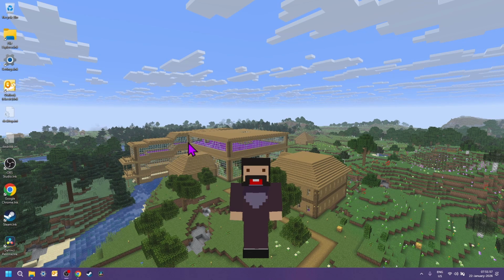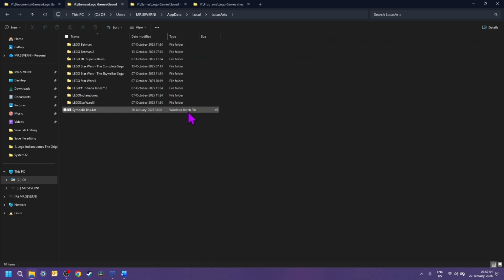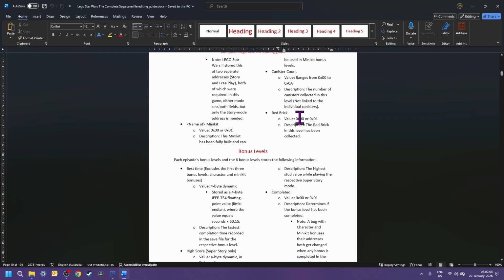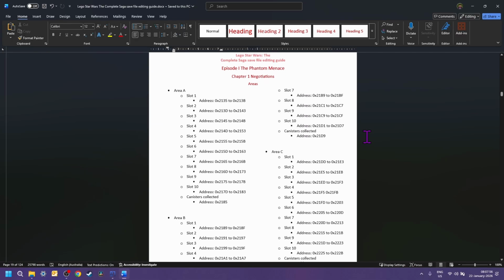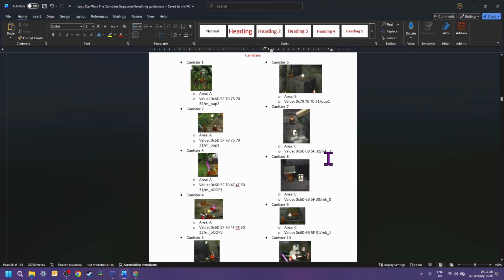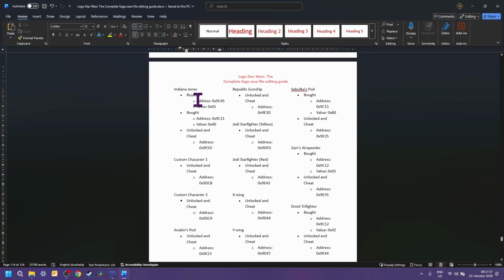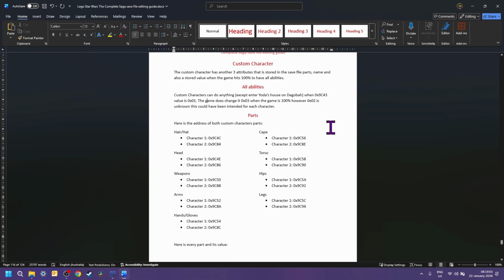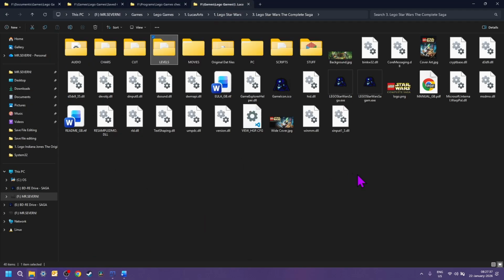Lego Star Wars: The Complete Saga - Save File Editing Guide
A guide on editing the save file in Lego Star Wars: The Complete Saga. A brief overview on what can be edited.

Astral Purple XBOX controller used to play the game.

Introduction: 0:00
GitHub Repo: 0:26
Documentation overview: 3:19
Adding some things to save file: 24:36
Showing added stuff: 30:00
Conclusion: 36:33

Asus Vivobook
11th Gen Intel(R) Core(TM) i5-1135G7 @ 2.40GHz
16 GB SODIMM RAM
Intel(R) Iris(R) Xe Graphics GPU
Game played on external Seagate Expansion Hard Disk Drive SCSI 10 TB
Disc drive external Blu Ray Drive Panasonic UJ260

Recording started at 7:51:31 AM AEST on Thrusday the 22nd of January 2026. Recorded using OBS. Display, Desktop audio and Microphone capture used to record.

OBS settings I used
Recording Settings
Recording Format: Matroska Video (.MKV)
Video Encoder: X264
Audio Encoder: FFmpeg AAC
Audio Track: 1 and 2
Encoder Settings
Rate Control: CRF
CRF: 17
Keyframe Interval: 0 s
CPU Usage Preset: veryfast
Profile: high
Tune: (None)
Resolution: 1920x180
FPS: 60

DaVinci Resolve used for video editing.